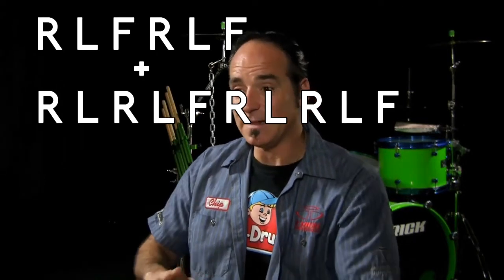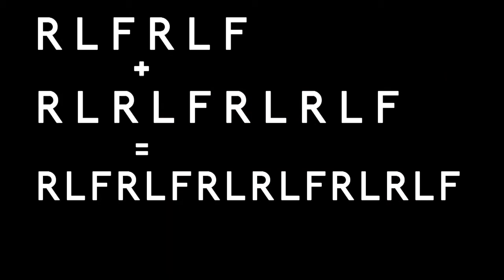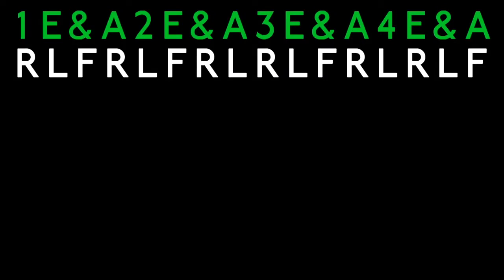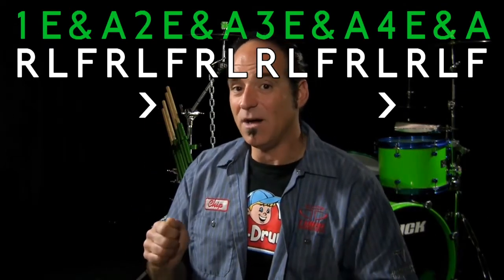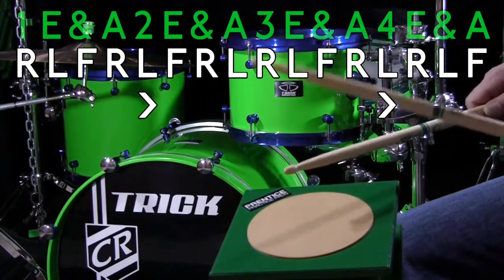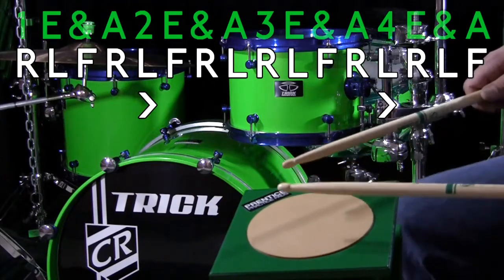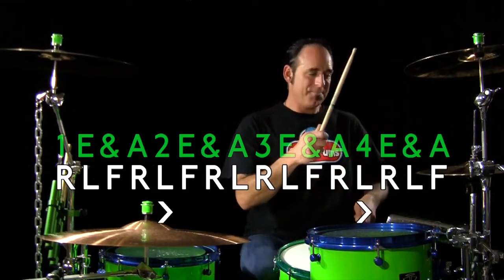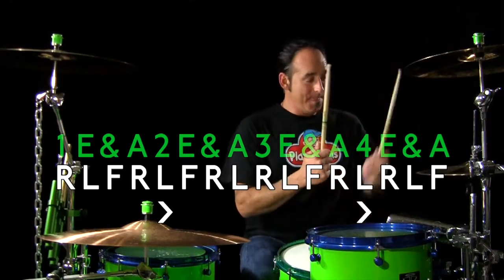Chip Chops Episode 2 The Cool Linear Beat!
Download Chip Chops Drum Lesson Videos and also

Chip Ritter is currently finishing his next E-Book "Stick Tricks + Showmanship"!

Learn from Chip Ritter's Stick Tricks DVD

Learn how to read music and build chops from Chip's book / dvd Snare Force One here